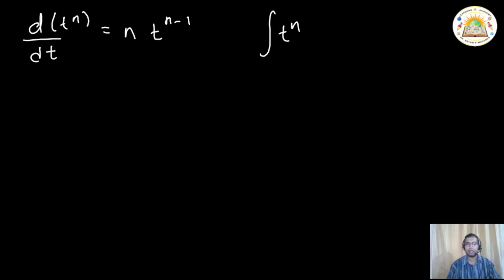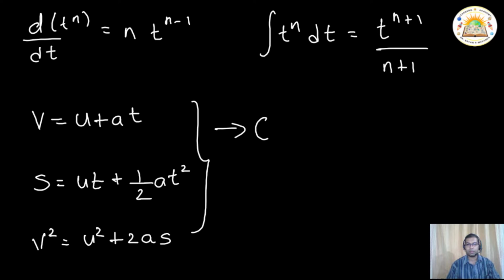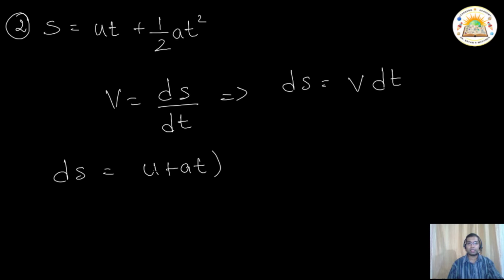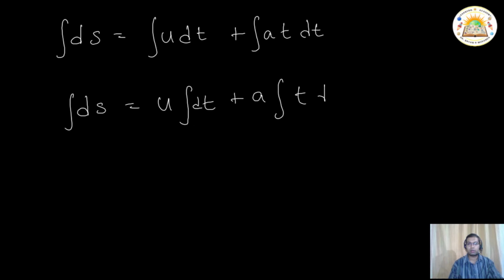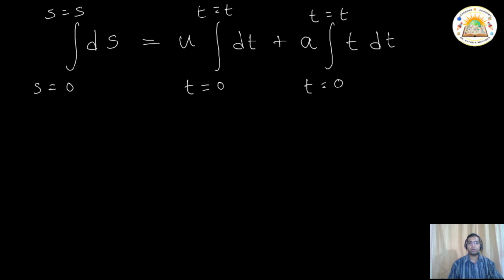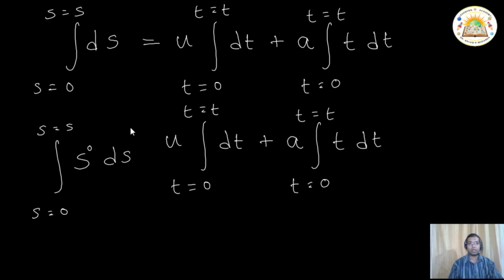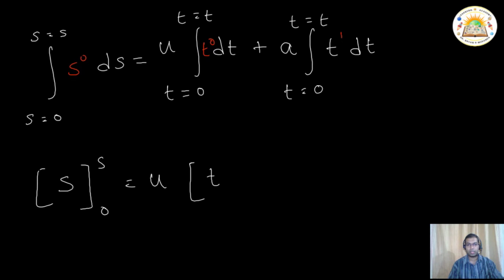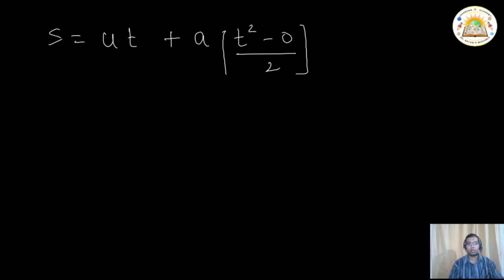2nd Equation of Motion Derivation